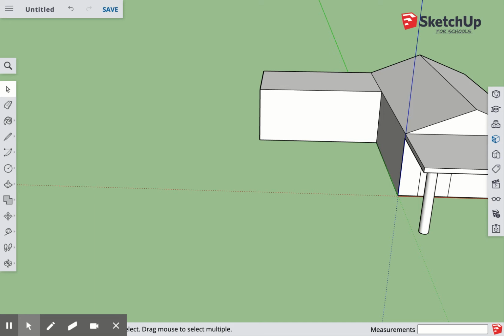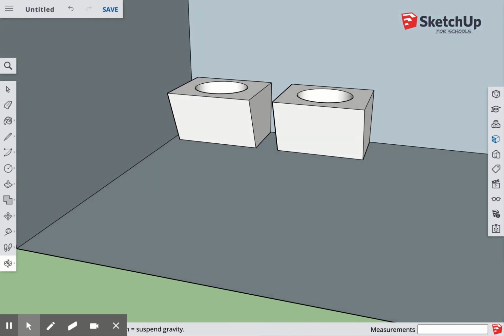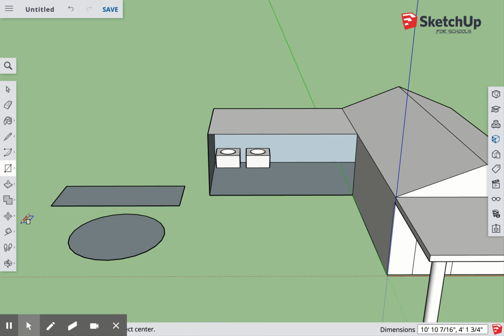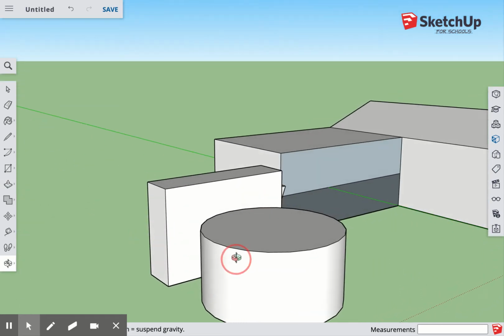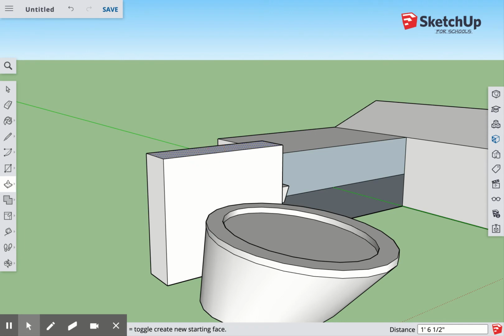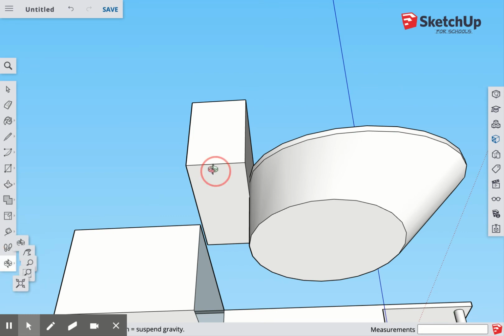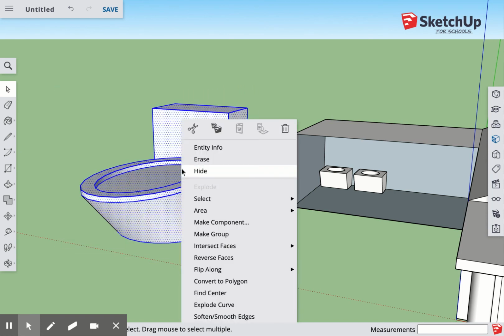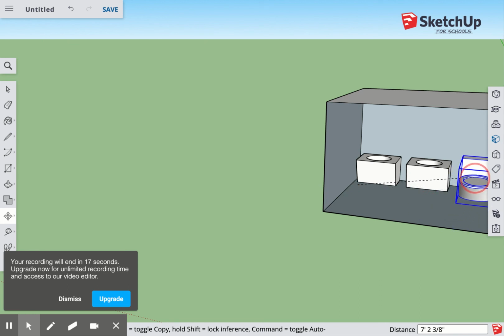More bathroom elements for the house SketchUp for Schools